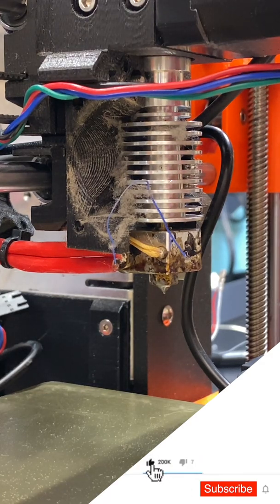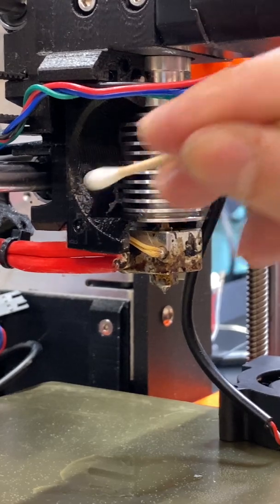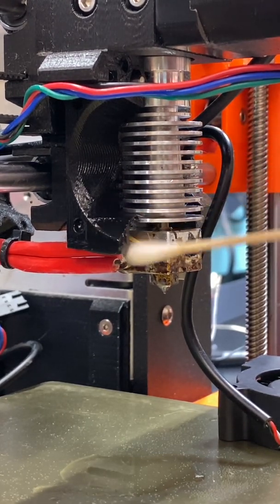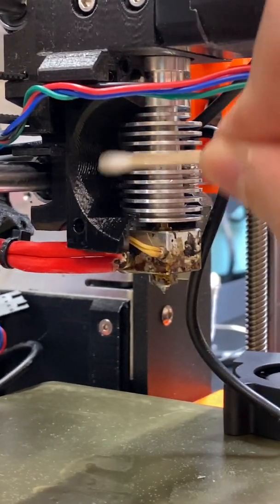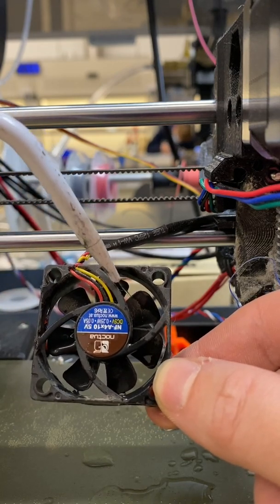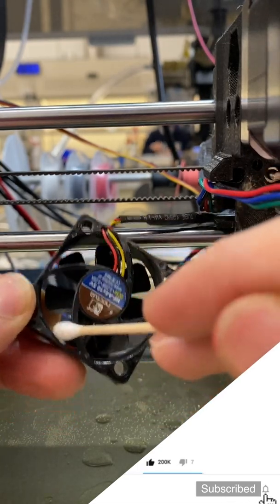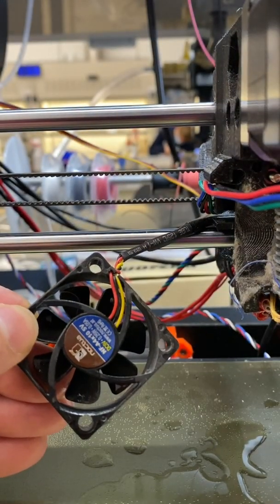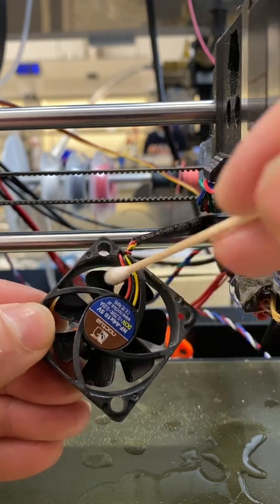How to clean your Prusa i3 MK3S Extruder and rest of the printer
As you can see from the title this is a cleaning video everyone. Pretty easy one. You just need to unscrew the fans from the extruder and get to work in cleaning the interior.

How frequently should you clean your 3D printers' extruder? If your 3D printer is located in a dusty area I would suggest every 6 months. Otherwise once in a year dust clean up should be good enough. If you ave never did a cleaning before maybe this is the time! Because sometimes the main reason the hear weird noises from the extruder fans is the dirt accumulation including tiny filament particles getting tangled between the fan wings.

Of course you can use pressurized air, but it just relocates the dust not remove it totally. Also it might damage the cables if you don't know how to use it. Additionally not everyone has an access to pressurized air.

How do you clean your 3D printer? What tips and tricks do you want to share? Let us know!